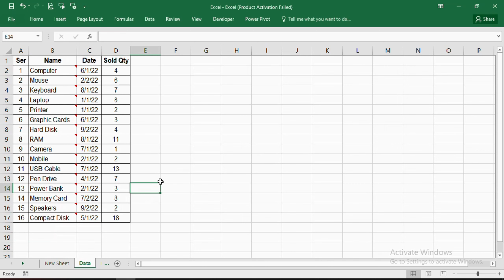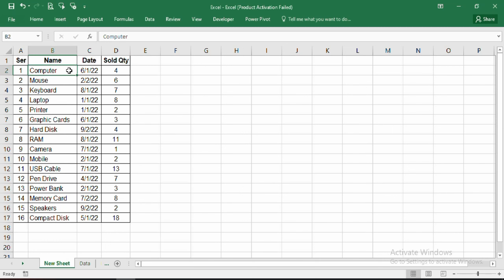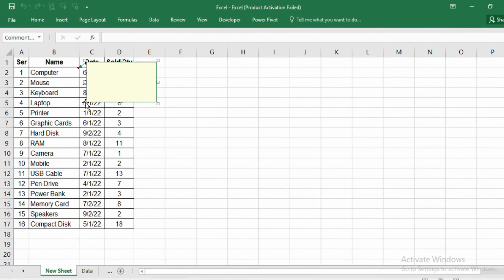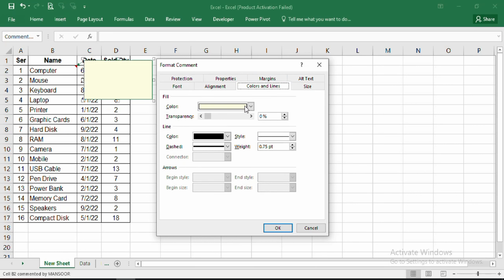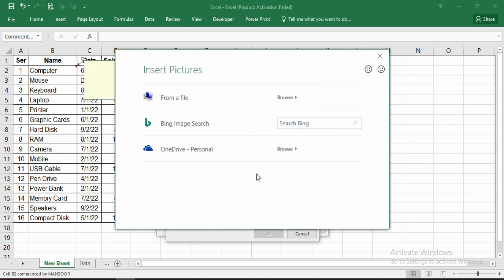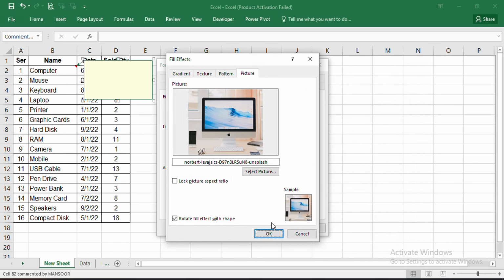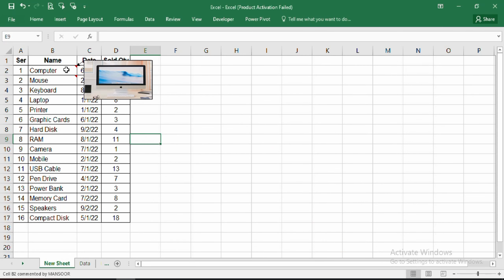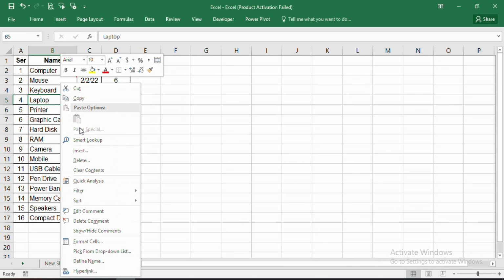How to show Pictures against the Items in Microsoft Excel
In this Video, you will know How to show Pictures against the Items in Microsoft Excel

Excel
Microsoft Excel
Excel Online
MS Excel
Excel Tutorial
Excel Formulas
Learn Excel
Excel Tips
Excel Tricks
excel 2016 tips and tricks
advance excel
excel courses online